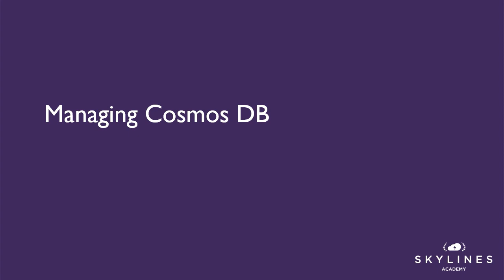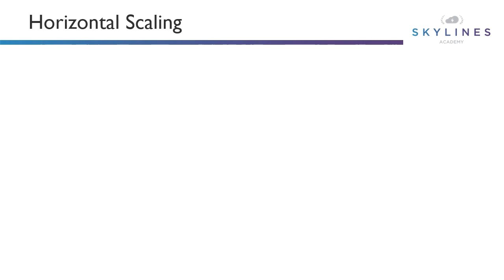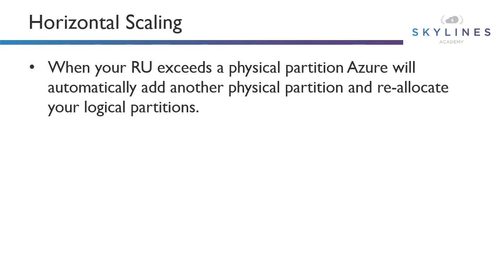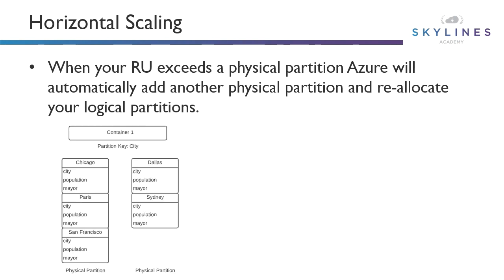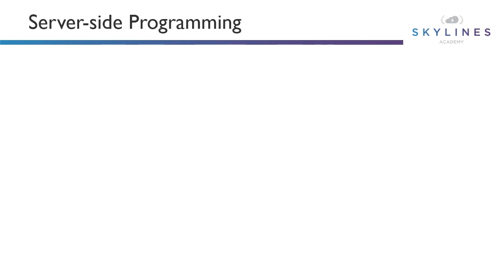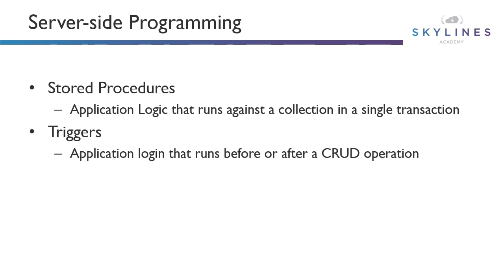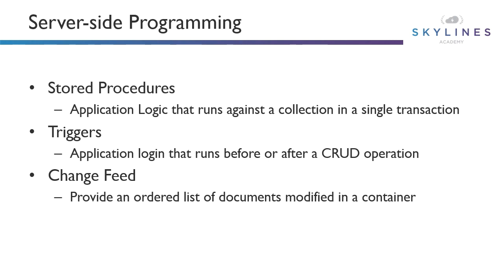17 Lecture Managing Cosmos DB